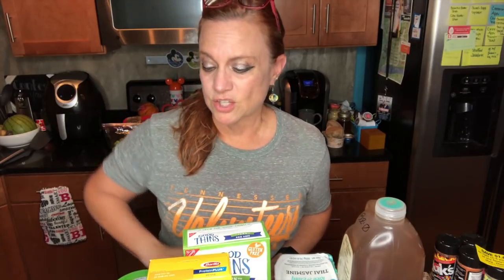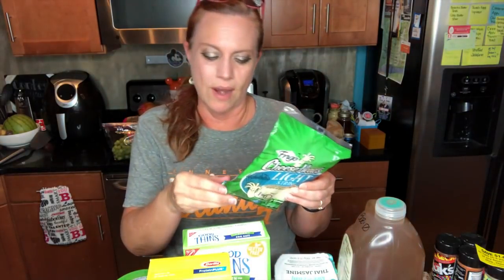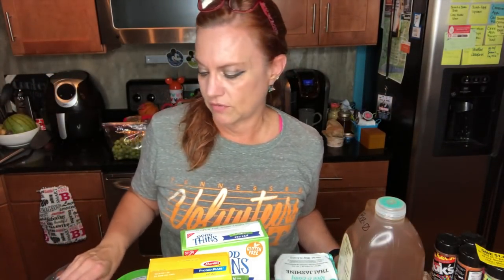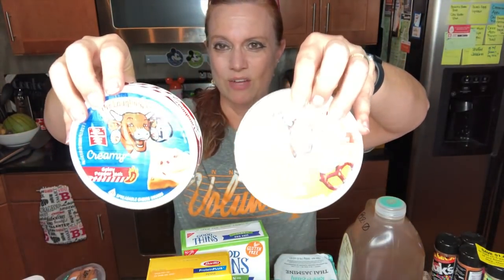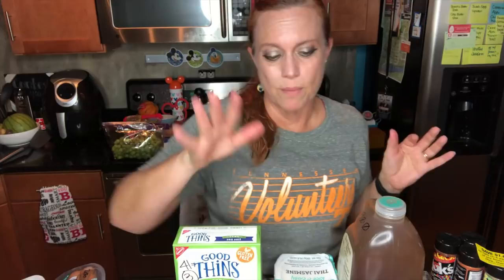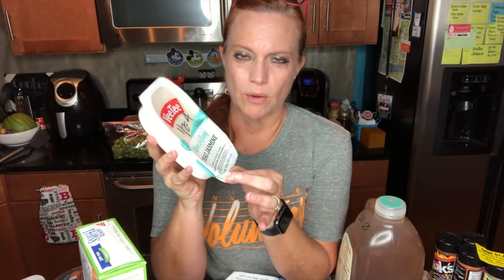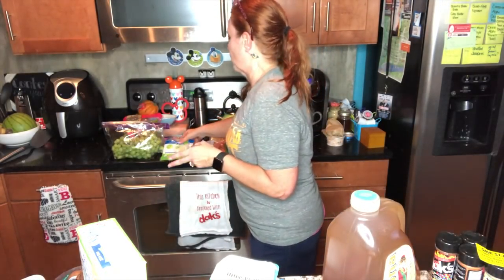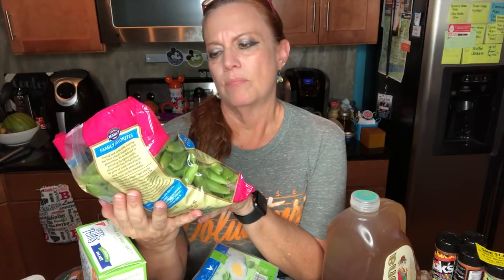Weight Watchers ClickList Grocery Haul! 09.01.18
I still like old fashioned going up on down the aisles looking for new things, deals and being out with other humans. but when I can't be a Kroger ClickList is the perfect way to stay in my Weight Watchers budget!